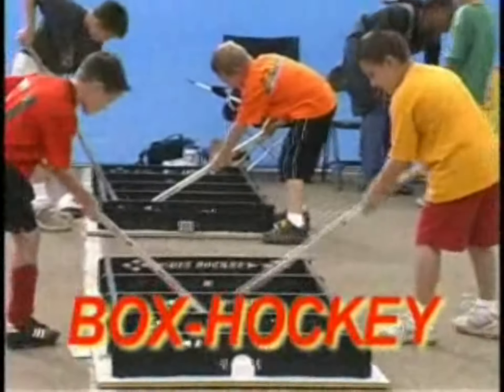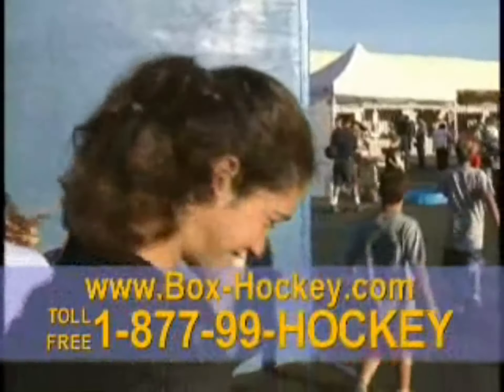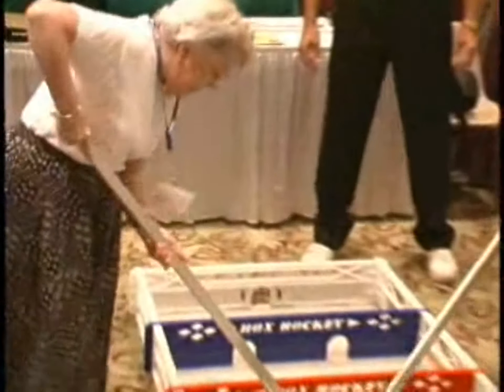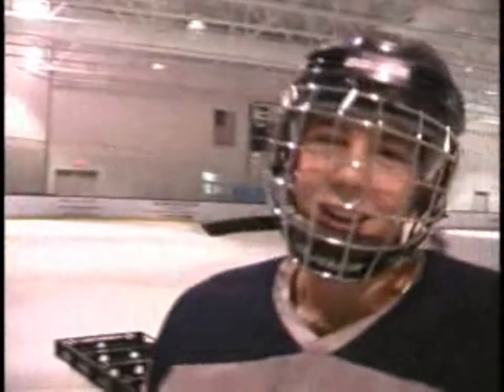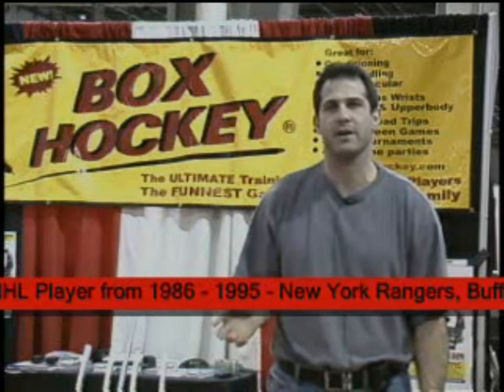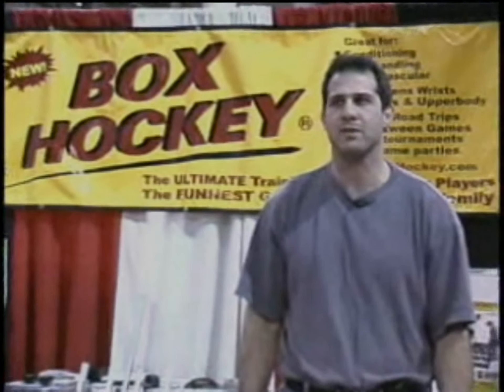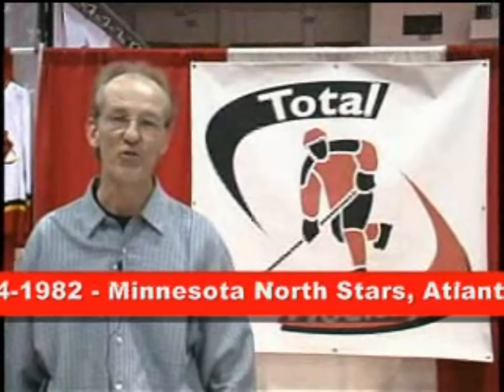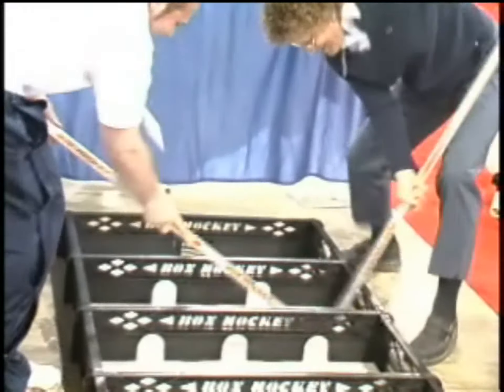2014 box hockey, boxhockey, ad, promo, test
BOX HOCKEY, BOXHOCKEY, PROMO VIDEO WITH TESTIMONIALS